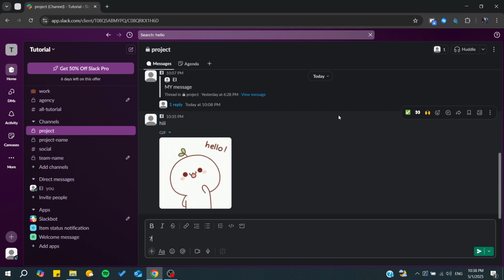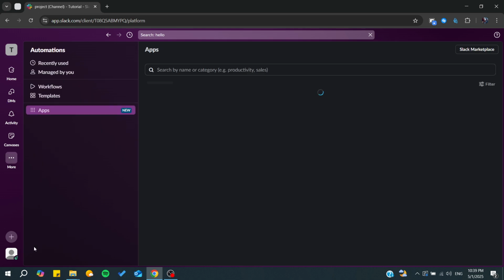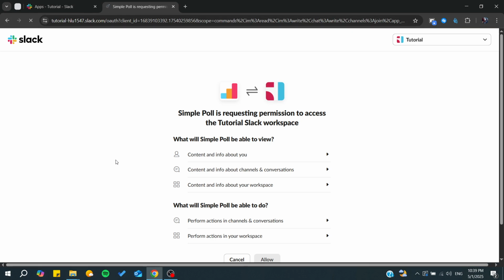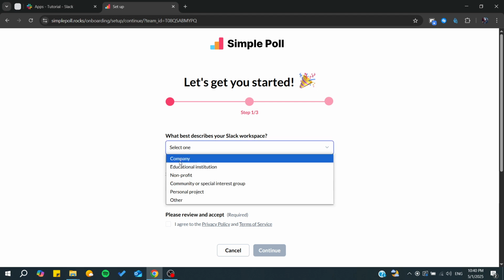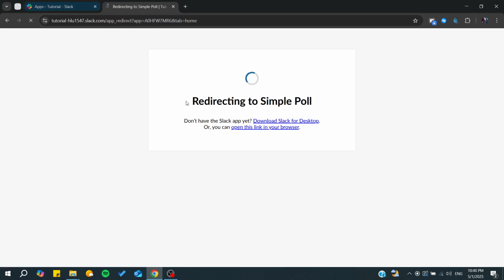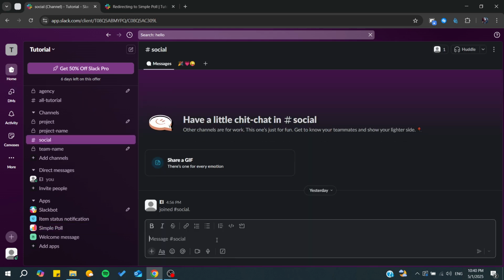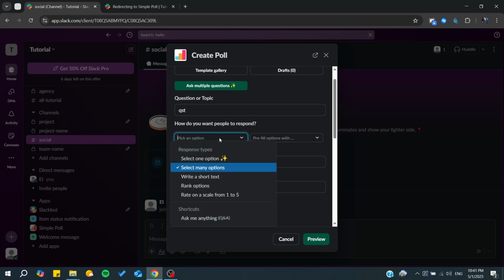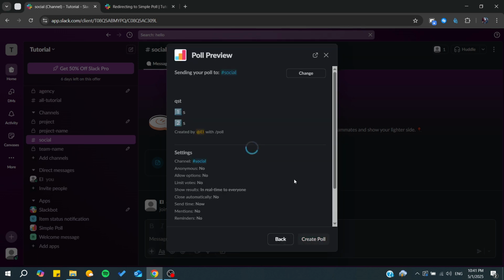How To Add Poll In Slack Tutorial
Today we talk about add poll in slack,slack,how to create poll in slack,create poll in slack